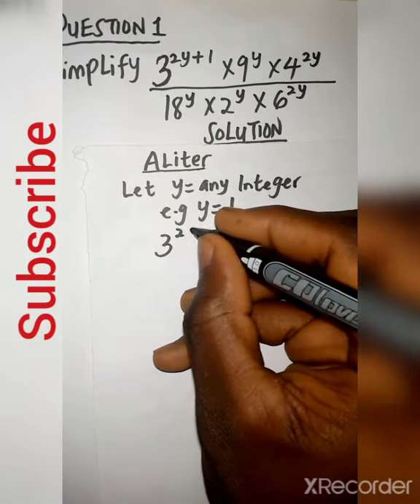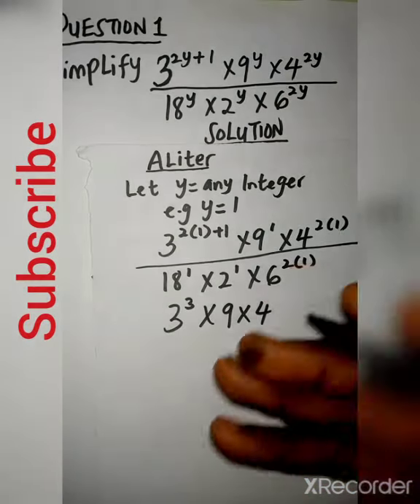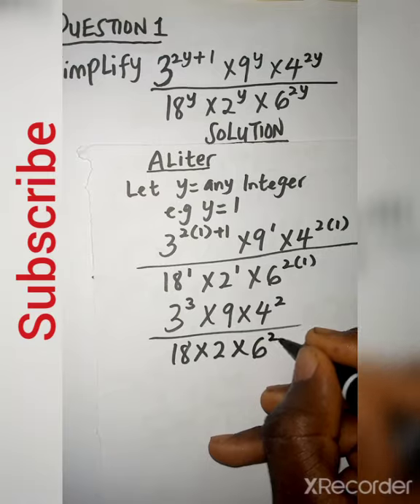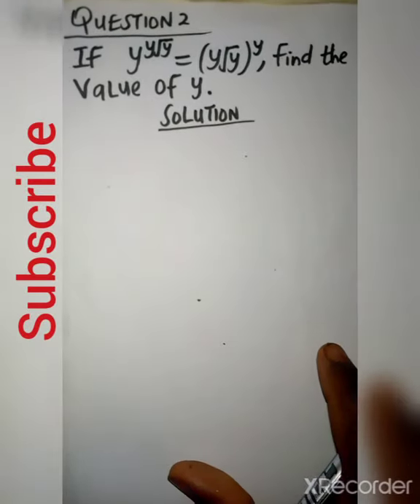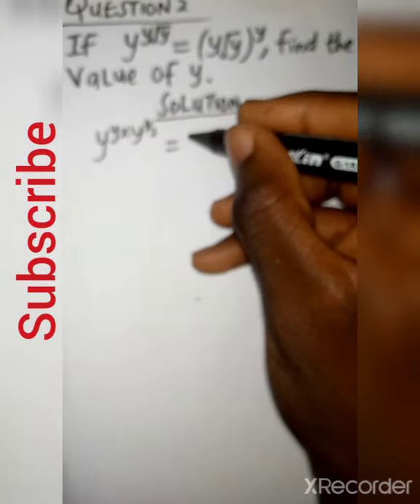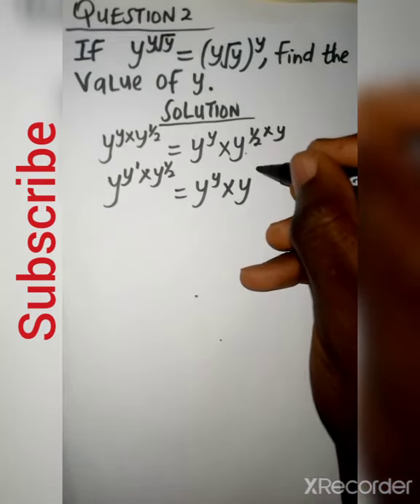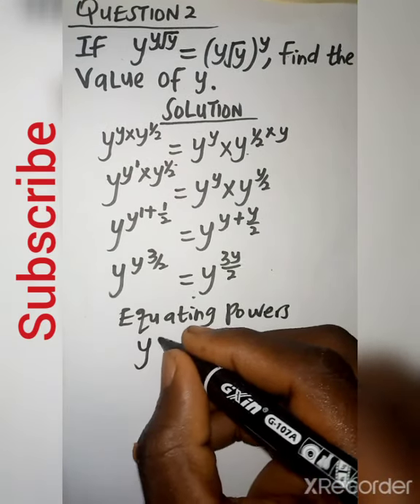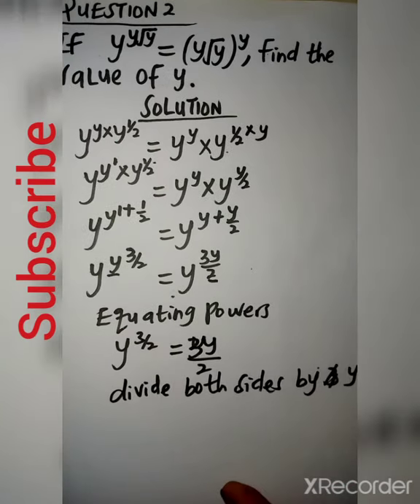Further questions on indices.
This video is on two indices questions I adapted from an exam past question and I saw them as questions that high school and college students should see. If you don't have deep idea on indices, it would be best that you check out for the video I had earlier made on indices by clicking to learn.